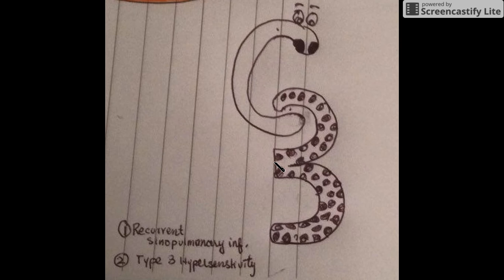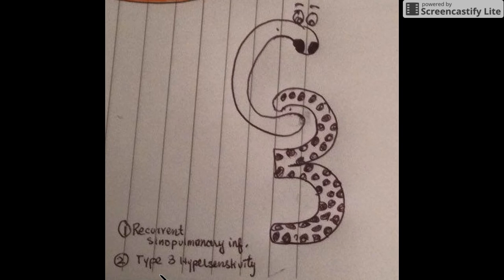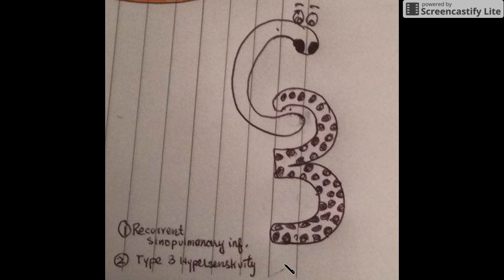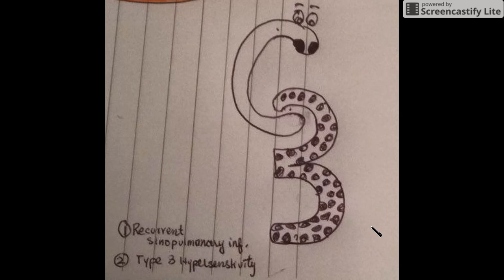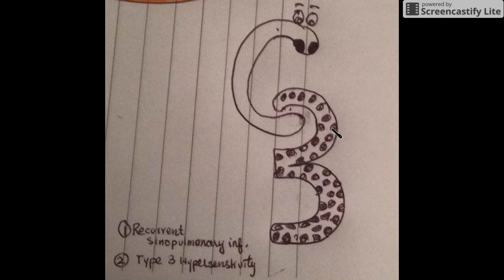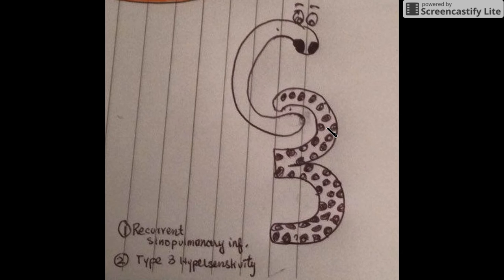C3 Deficiency mnemonic usmle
c3 deficiency associated with sino-pulmonary infections and type 3 hypersenstivity